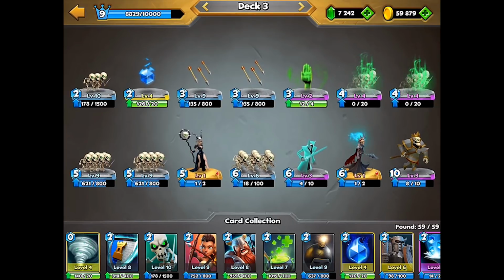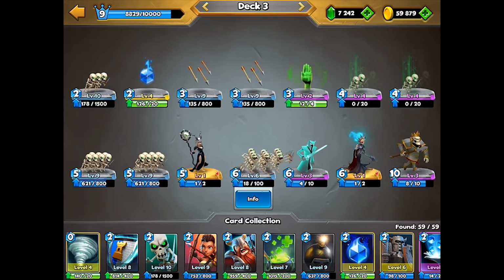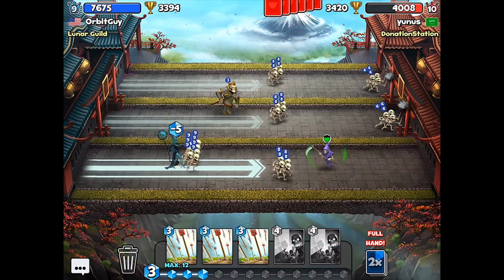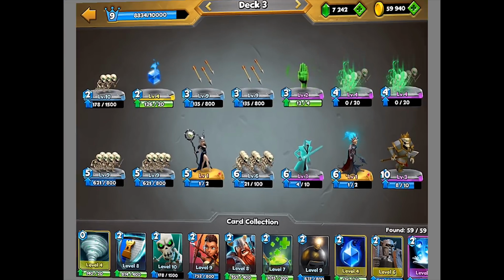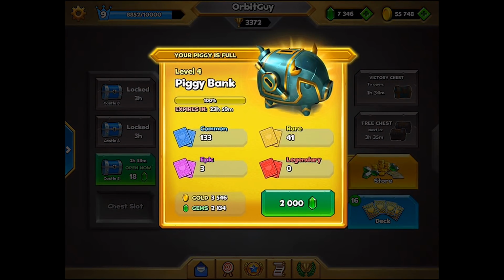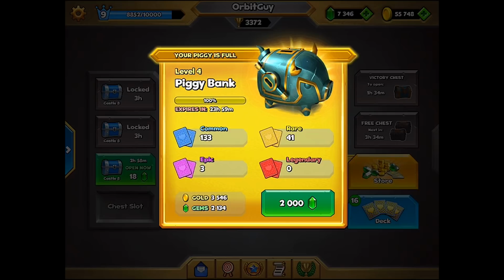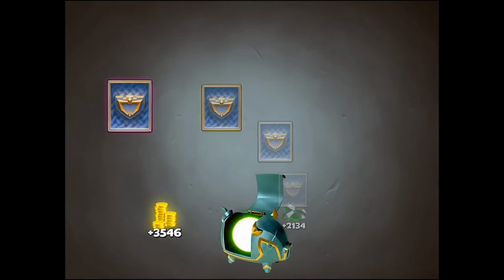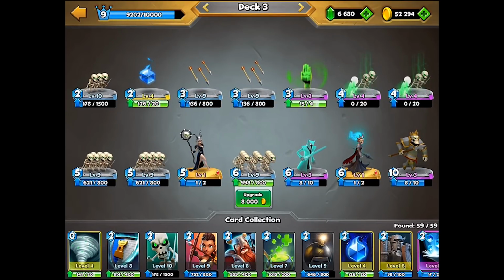Castle Crush - Are the New Cards Good?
Castle Crush | Today we look at the new cards skeleton legion and boneyard from the recent Castle Crush update!  Which card is better?  What type of deck could you use them in?  We try to figure that out in this video!  Castle Crush is a mobile battle game where you build a deck of cards and fight other players for leaderboard points.

My Equipment for Making Videos
My Microphone
My Headphones
My Audio Interface
My Mouse
My Webcam
My Camera

Monstercat - Monstercat Podcast (027 Cataclysm Edition) - 02 Monstercat Podcast (027 Cataclysm Edition) (Music Only)